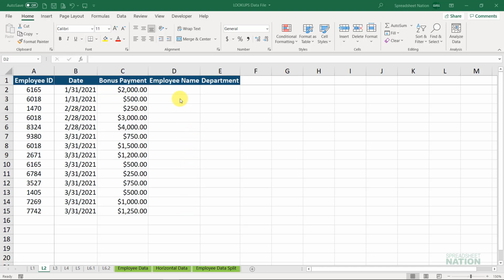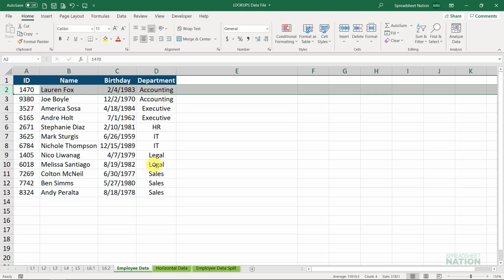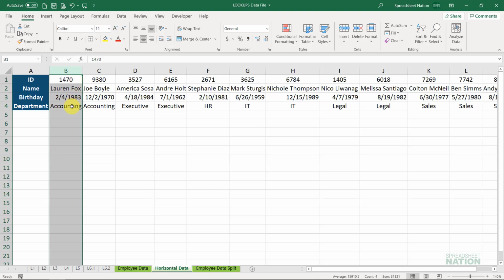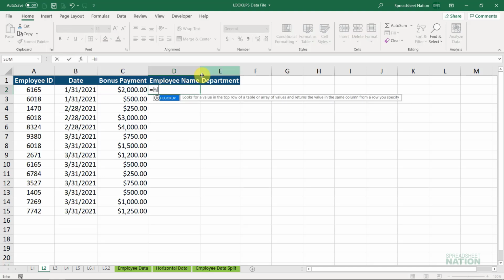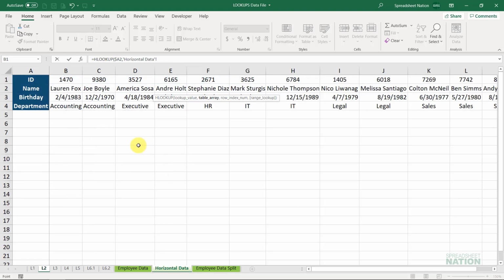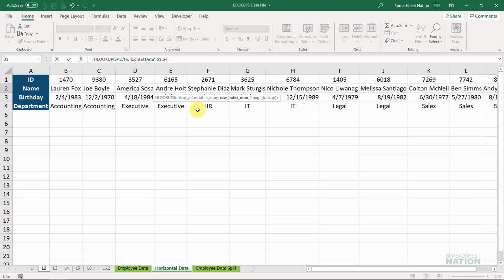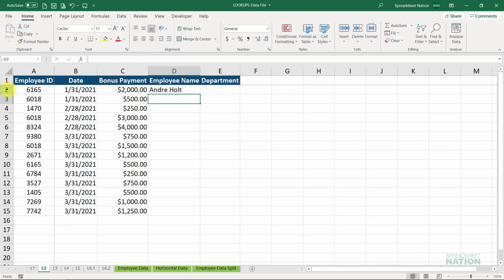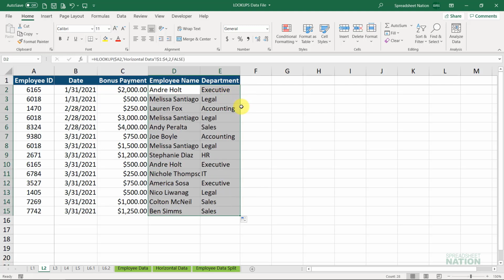What is HLOOKUP in Excel? When to Use It | Excel Mini-Course: Lookup Functions Part 2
Learn what HLOOKUP is and how to use it in this Excel tutorial from the Lookup Functions series. Perfect for beginners and intermediate users who want to level up their spreadsheet skills.